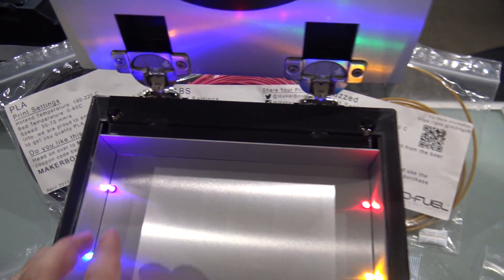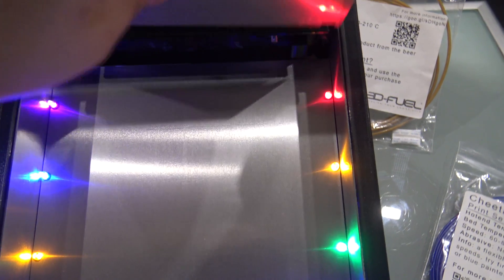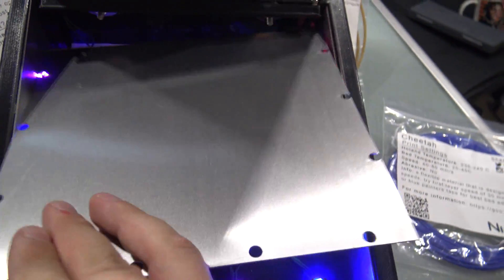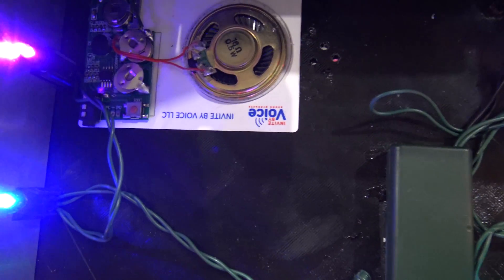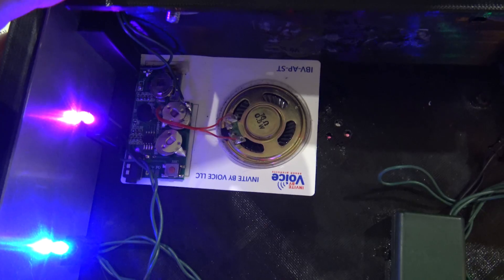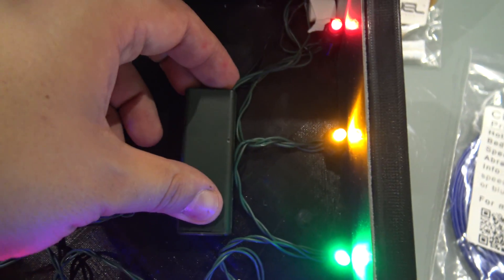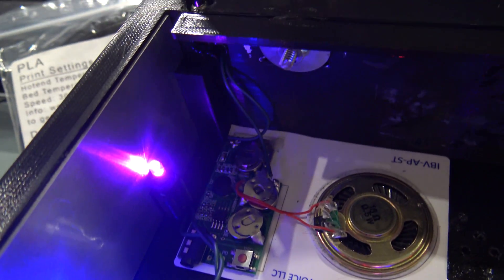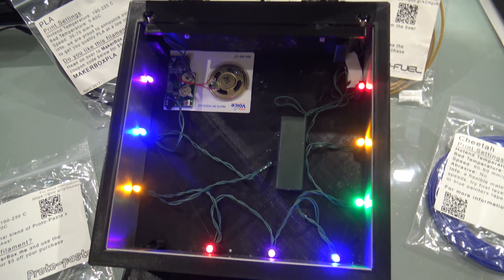Maker Box Logo Brought to life. 3D Printed with LEDs and Lights added.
Open up the best Maker Box yet with this sound and light activated Logo.

Mail to:
A Pyro Design
United States

We offer monthly prize giveaways and early access to videos to any new Patron.

View daily life on Snapchat: apyrodesign

Need to buy a new printer? How about some filament or maybe some accessories?